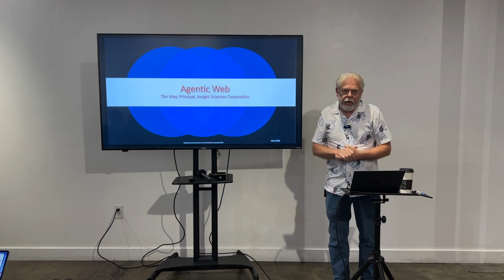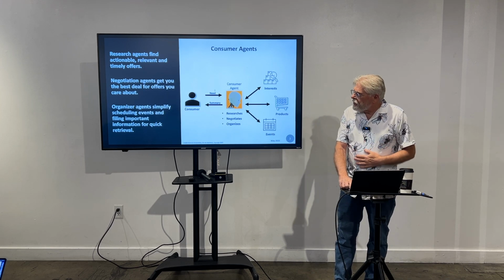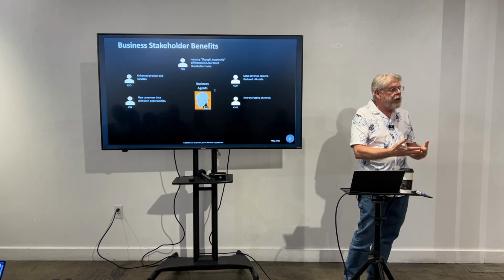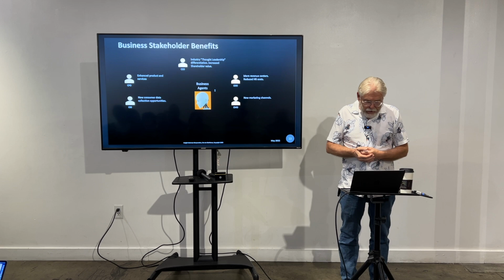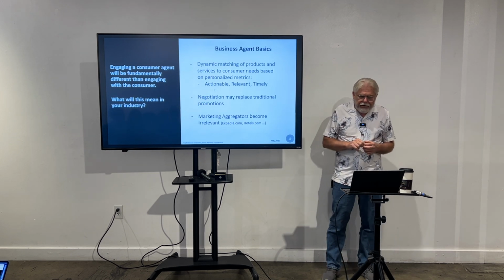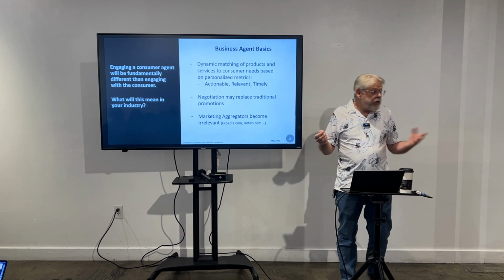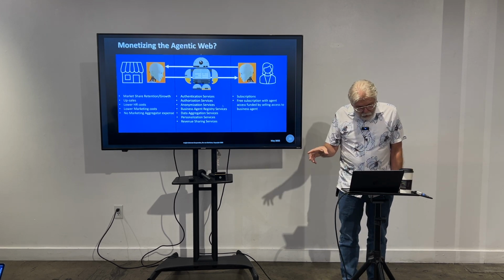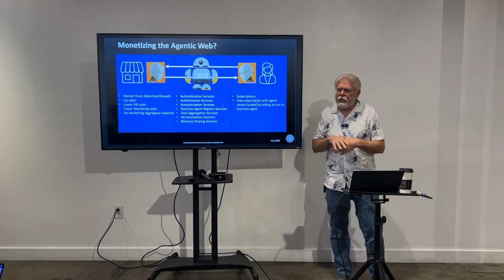Agentic Web | Tech Alley Vegas - June 2025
Recorded at Tech Alley Las Vegas in Suite 155 of the Arts Square.

Timothy May hosts the Agentic Web meetup at Tech Alley Las Vegas. Tim will explore how agentics is empowering consumers and fundamentally reshaping how businesses market and monetize products and services.

Timothy May is a retired CTO and serial Entrepeneur with over thirty years of experience in the software industry, including work in Machine Learning with Symbolic Regression and Classification. He is excited to bring new speakers to the group each month and if you are interested in speaking at one of our AI Meetups, please reach out to Tim on LinkedIn